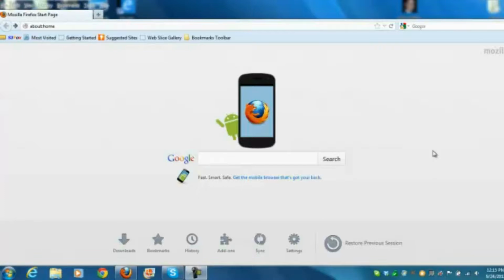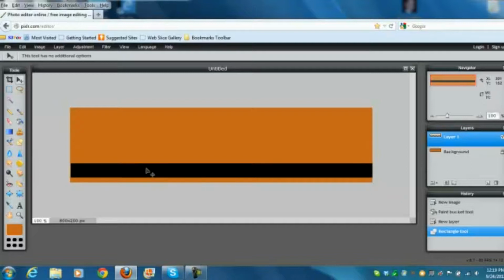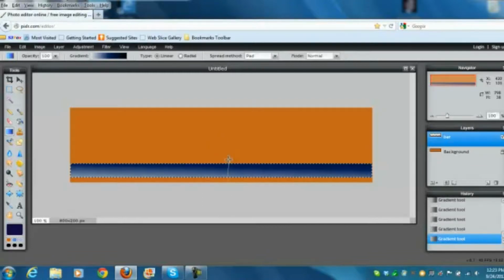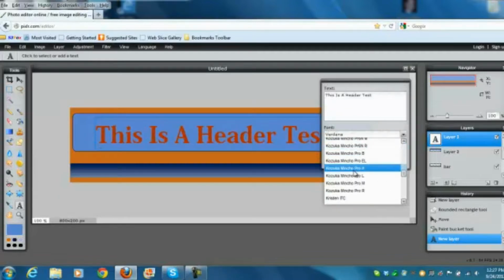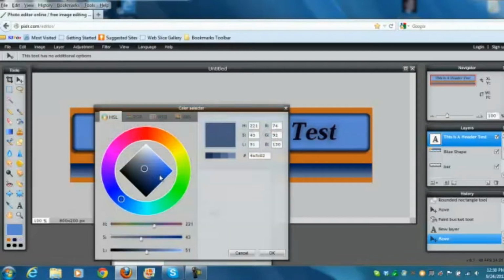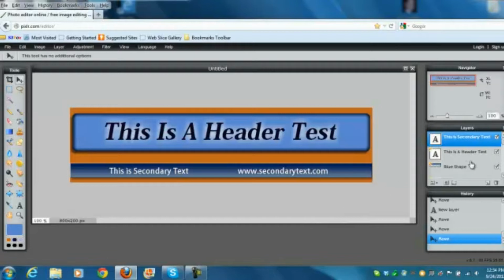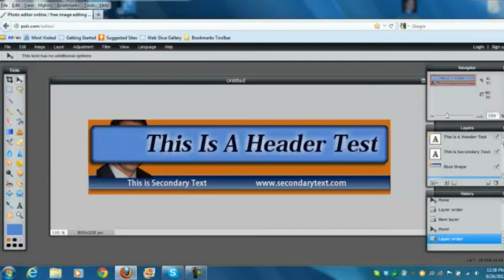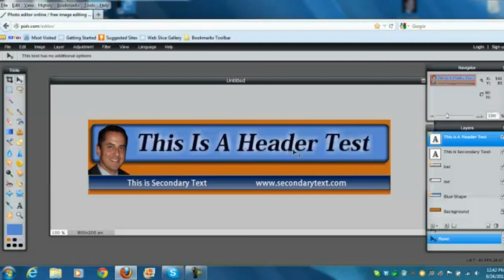How to Design a Header in hyPRcast